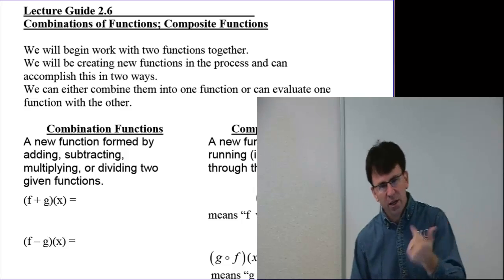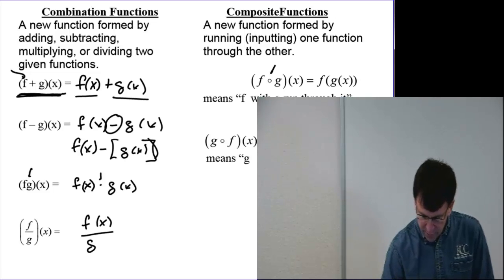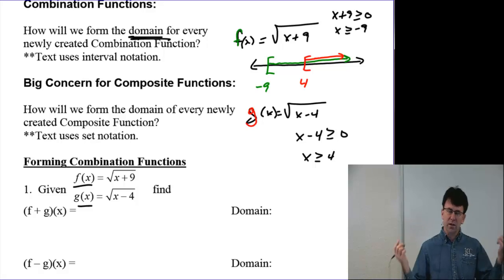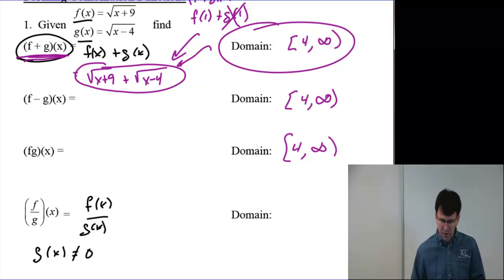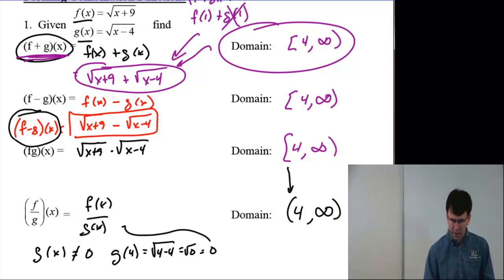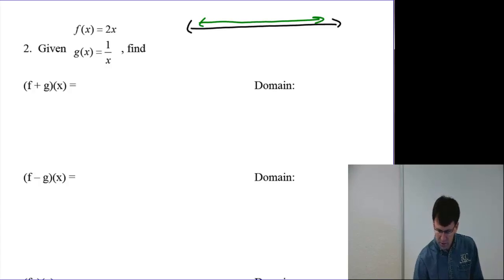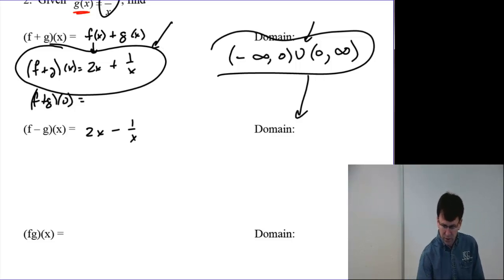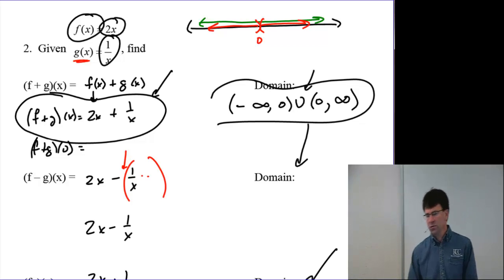Section 2 6 combination of functions Part I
This video describes the algebra of functions in the context of combining functions through addition, subtractions, multiplication and division.  The domains are also explained.